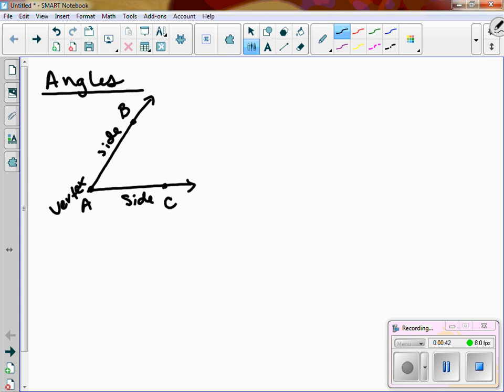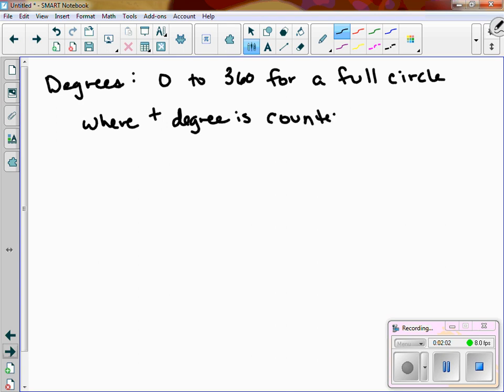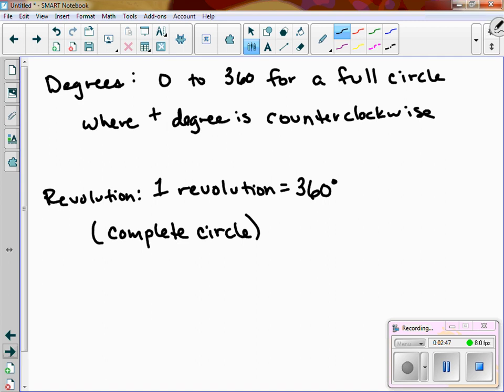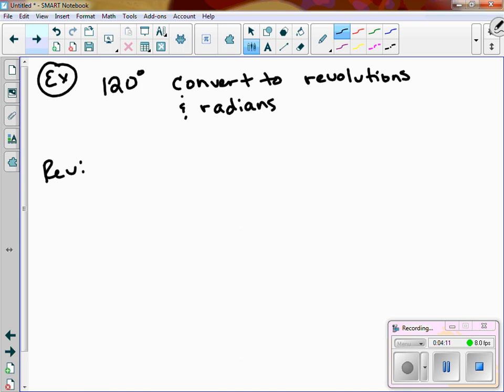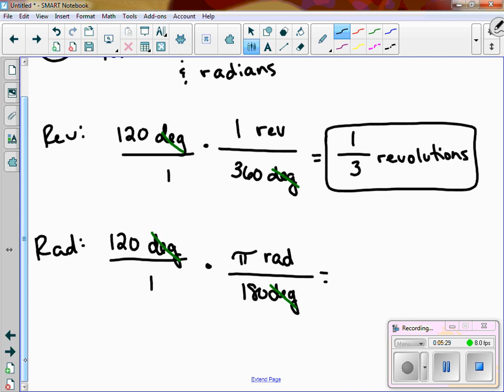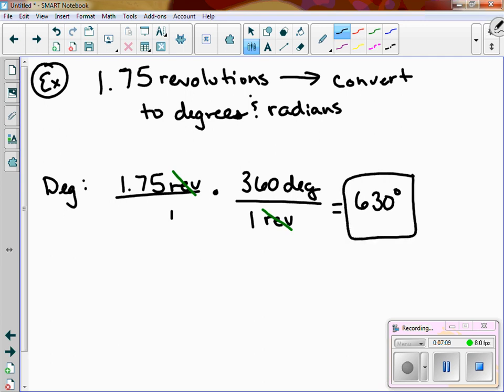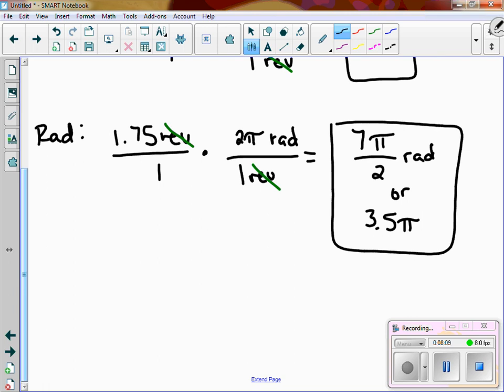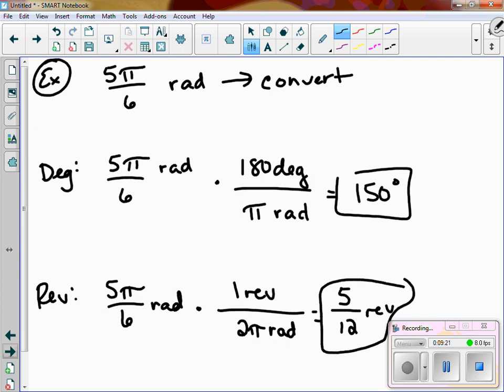Revolutions, Radians and Degrees Oh My